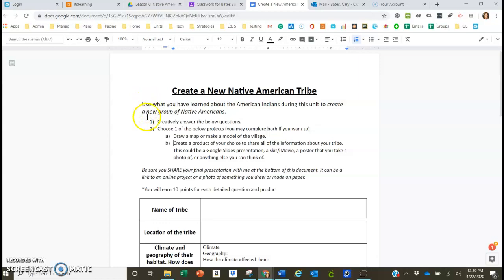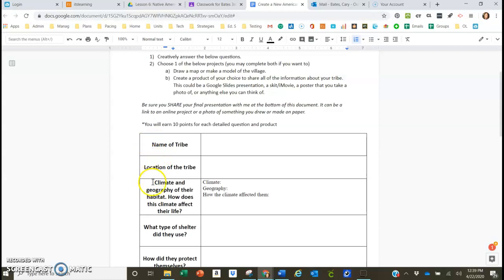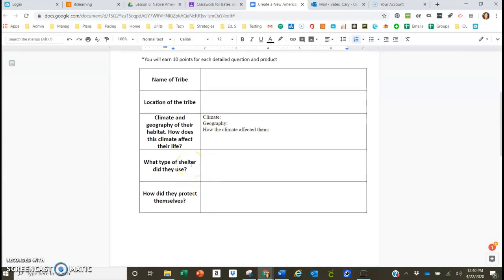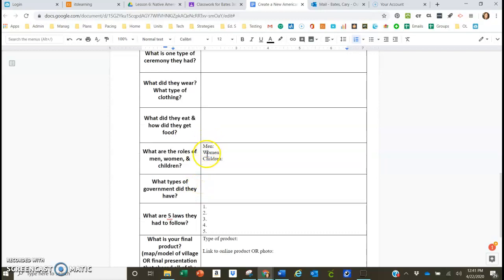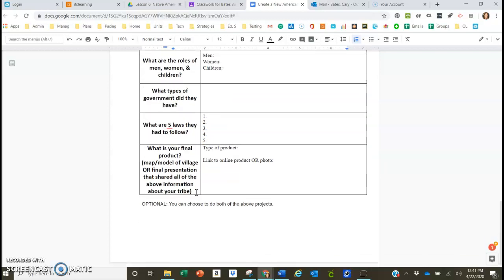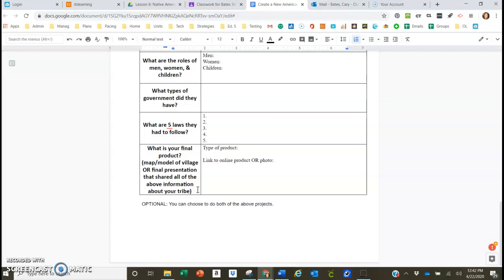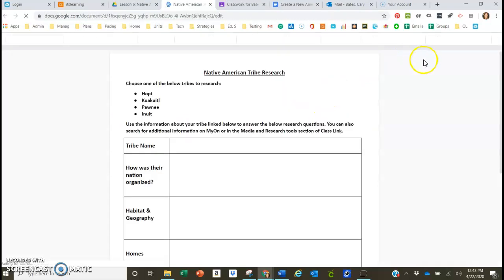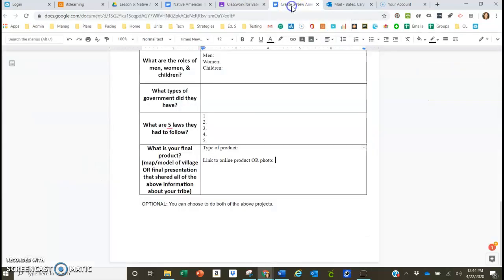3rd Weekly Lesson Description 4/27